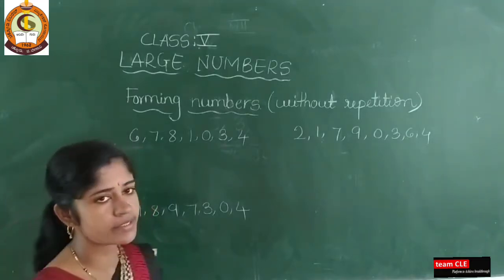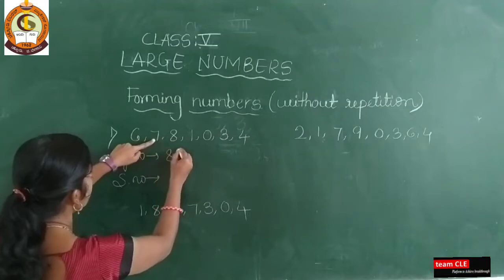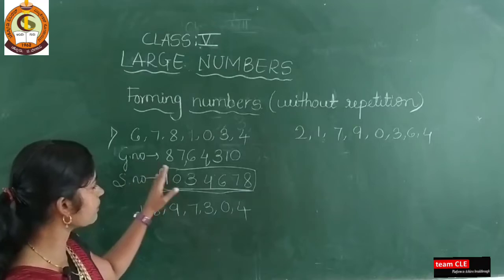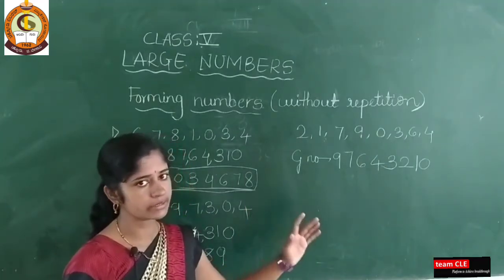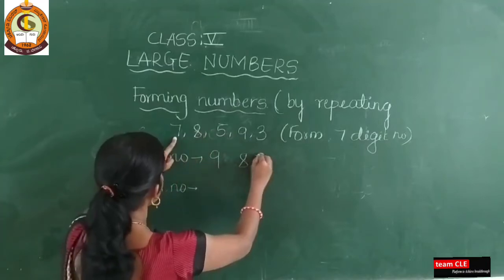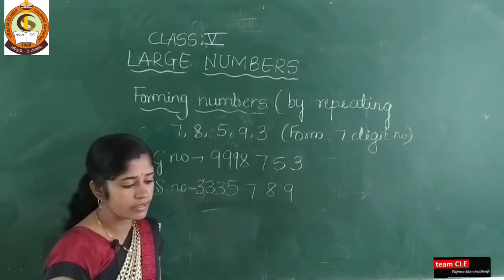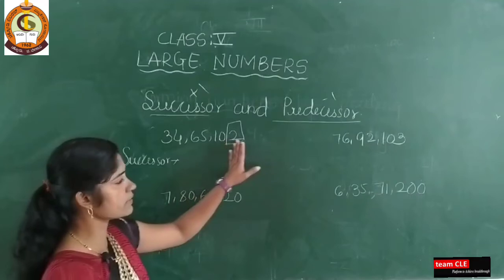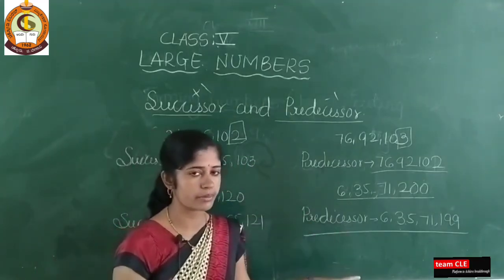CLASS-V MATHEMATICS CHAPTER-1 LARGE NUMBERS PART-5